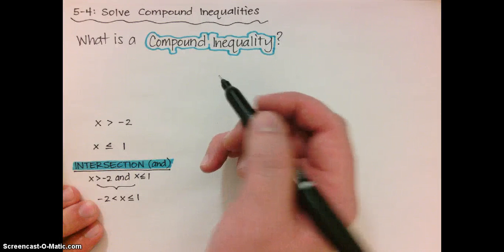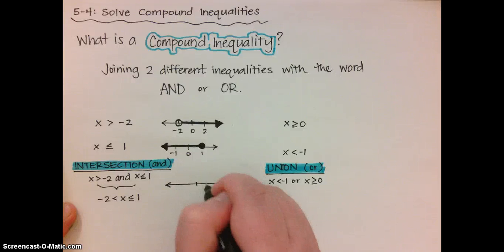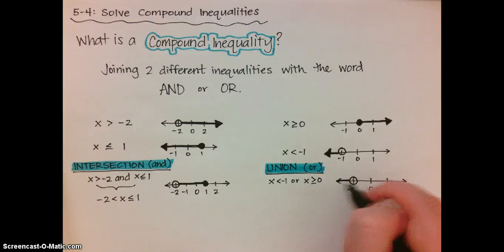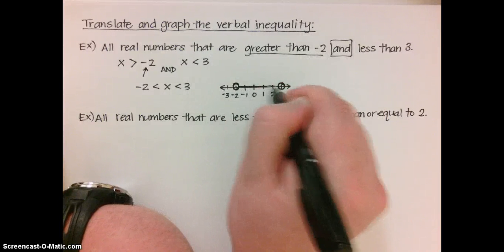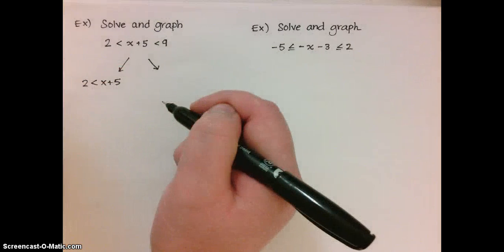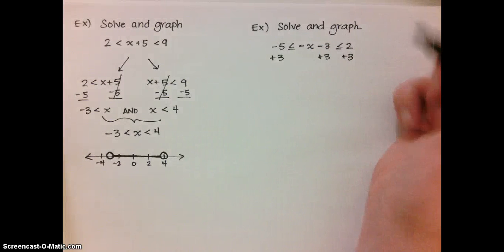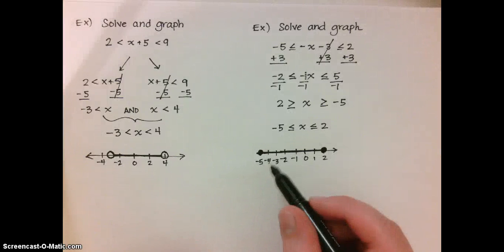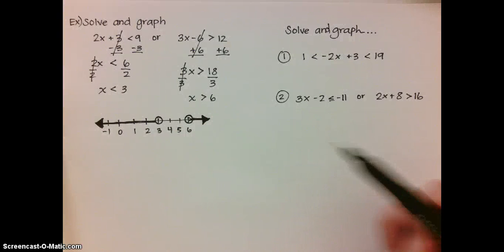Algebra 5-4: Solve Compound Inequalities